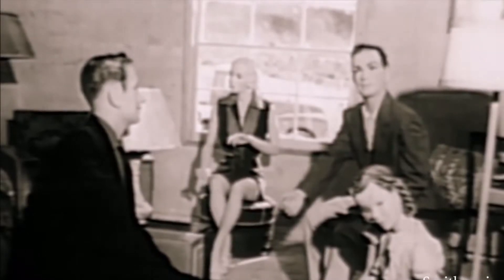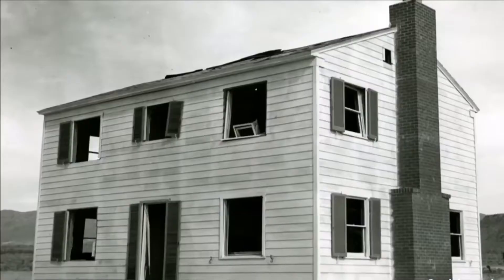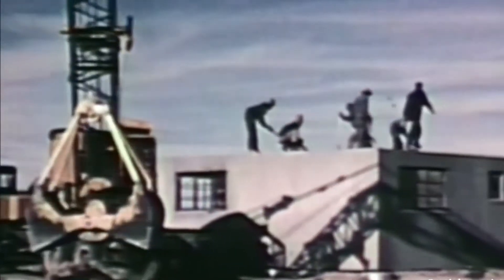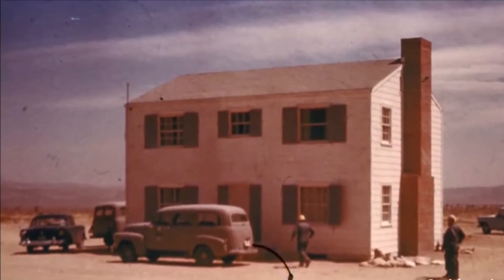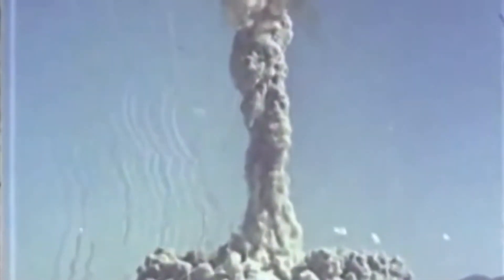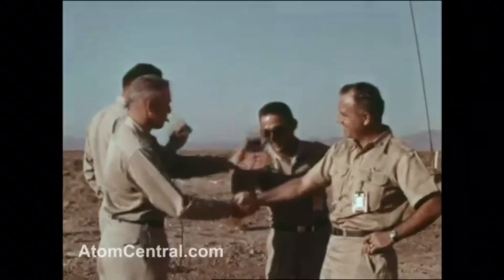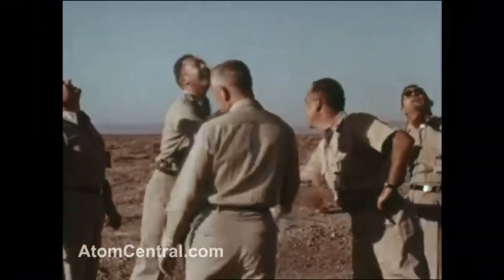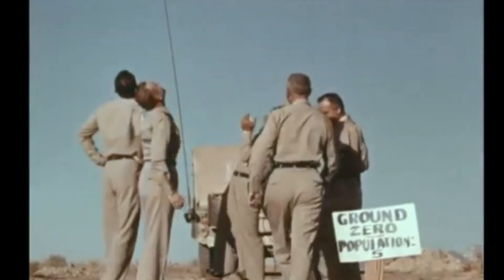Declassified Nuclear Testing Footage - Faux Cities & Human Experiments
The first nuclear device was detonated as a test by the United States at the Trinity site on July 16, 1945, with a yield approximately equivalent to 20 kilotons of TNT. The first thermonuclear weapon technology test of engineer device, codenamed "Ivy Mike", was tested at the Enewetak Atoll in the Marshall Islands on November 1, 1952, also by the United States. The largest nuclear weapon ever tested was the "Tsar Bomba" of the Soviet Union at Novaya Zemlya on October 30, 1961, with the largest yield ever seen, an estimated 50–58 megatons.

In 1963, three (UK, US, Soviet Union) of the four nuclear states and many non-nuclear states signed the Limited Test Ban Treaty, pledging to refrain from testing nuclear weapons in the atmosphere, underwater, or in outer space. The treaty permitted underground nuclear testing. France continued atmospheric testing until 1974, and China continued until 1980. Neither has signed the treaty.